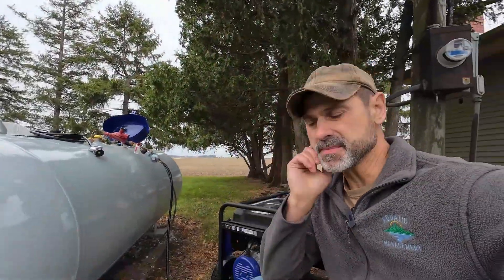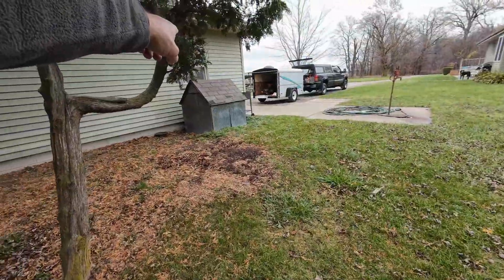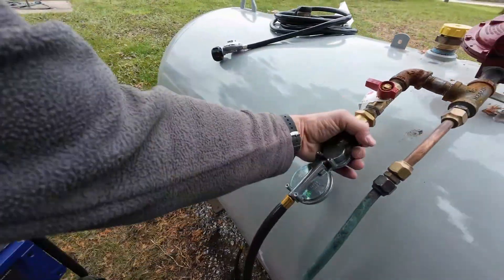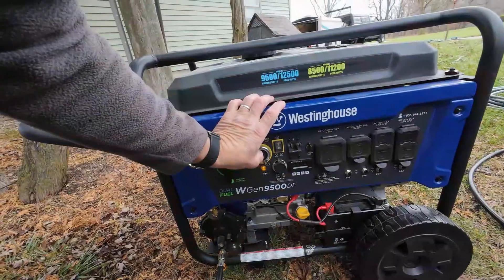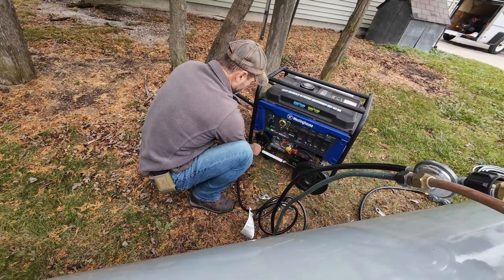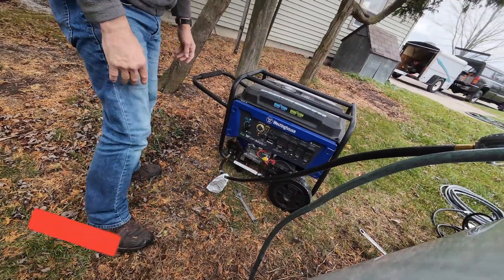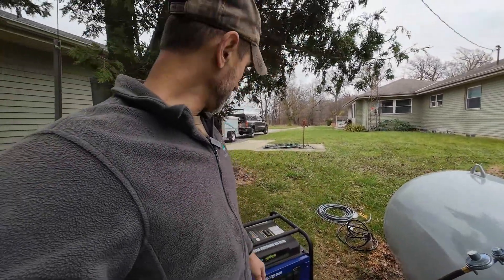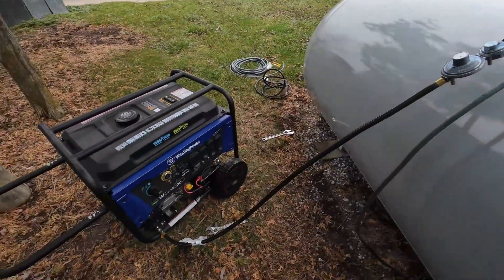Connecting A Generator To A Large Residential Propane Tank - Dual Fuel Westinghouse Generator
Westinghouse 12500W Dual Fuel Home Generator
This is how I connected a large Westinghouse dual fuel generator to my residential propane tank with a few simple components. The Westinghouse generator featured in this video actually comes with the correct short hose you need to use to make it work.
40 Foot 3/8" ID Gas Grill Hose
Propane Quick Adapter MPT
Propane Quick Adapter FPT

Thank you for visiting my YouTube channel. I make no warranties about the completeness, reliability and accuracy of this information. Any action you take upon the information posted on my YouTube channel is strictly at your own risk, and I will not be liable for any losses and damages in connection with the use of my YouTube channel.